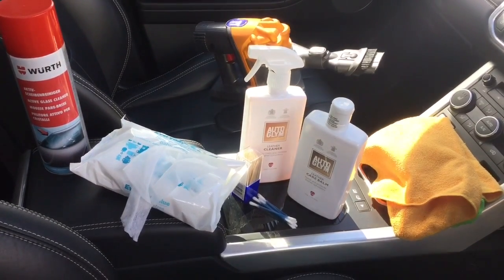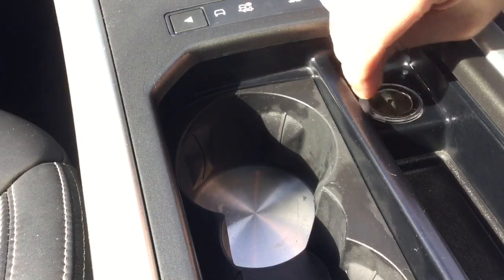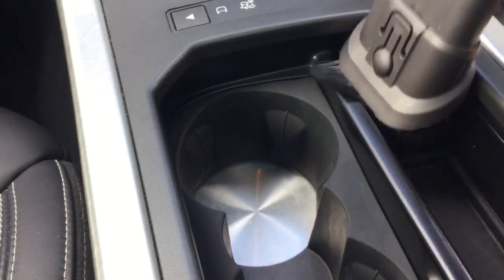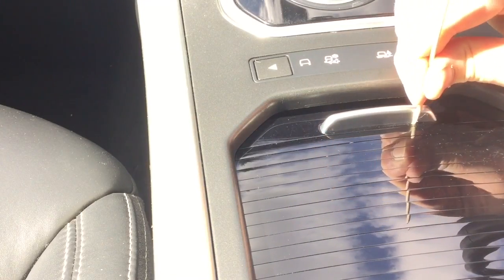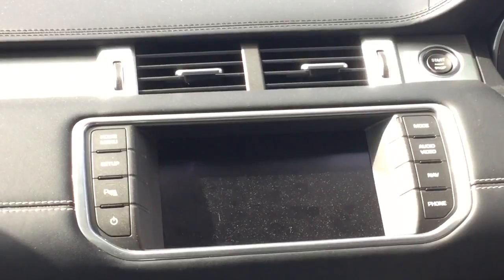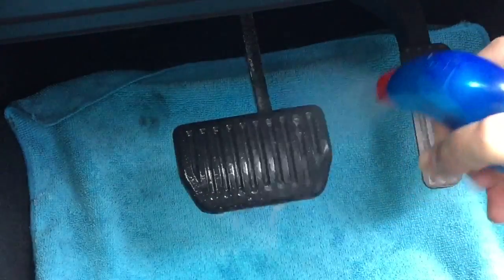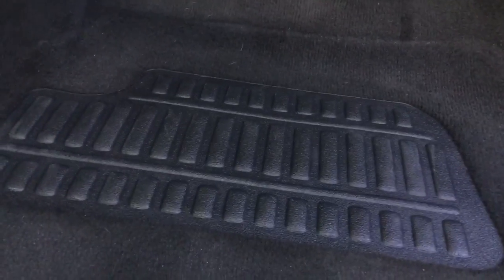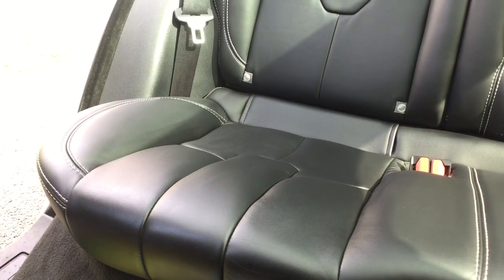range rover evoque Prestige interior cleaning top tip baby wipes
range rover evoque Prestige interior cleaning using leather cleaner leather care protection cream detailing brushes cocktail sticks top tip baby wipes microfiber towels handheld vacum cleaning the sat nav stero cdplayer gear stick detailing centre console cleaning pedals detailing